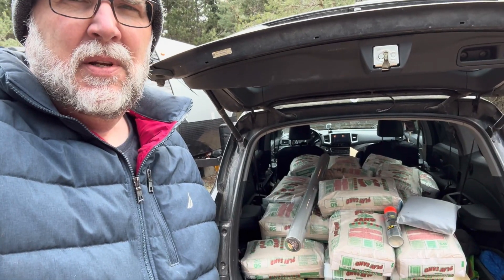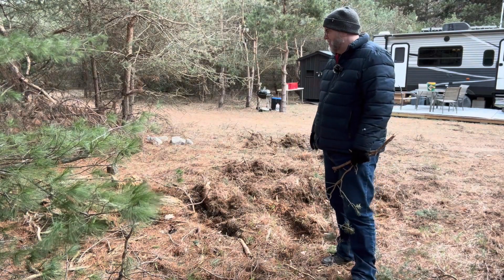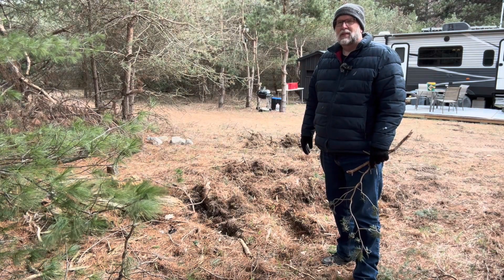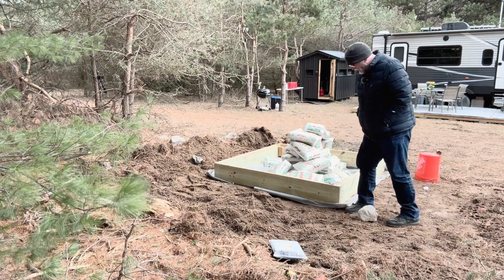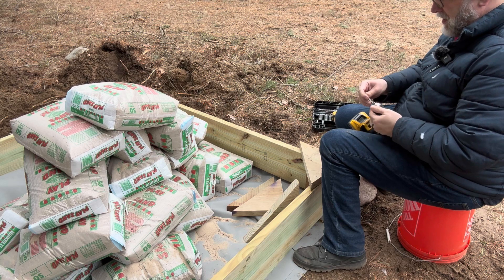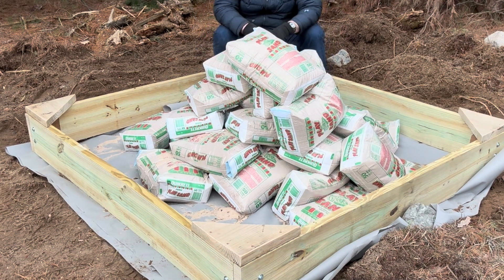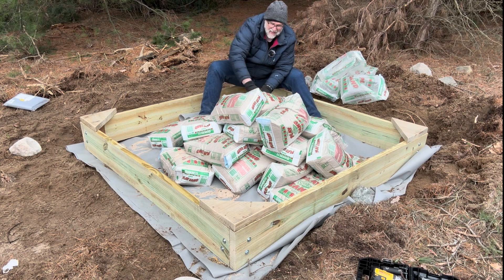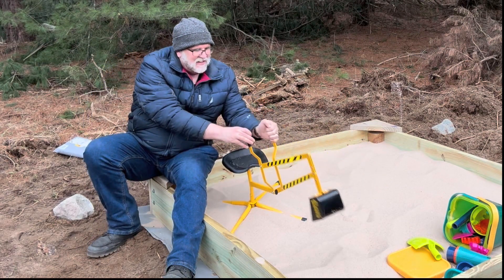DIY Sandbox 6x6' with Cover: Learn How To Build It Yourself For ~$240 (Do-It-Yourself Kids Sand Box)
Spring is coming. Time to think about building a sandbox for your kids, grandkids, or yourself. In this video, we'll share the cost, materials, and steps to building it.

0:00 Welcome
0:40 Supplies
2:06 Prepping the Area
3:35 Landscape Fabric
5:54 Building the Frame
7:12 Adding Seats
10:47 Opening Sandbags
12:20 Adding Sand Toys
12:55 Metal Digger
13:35 Sandbox Cover